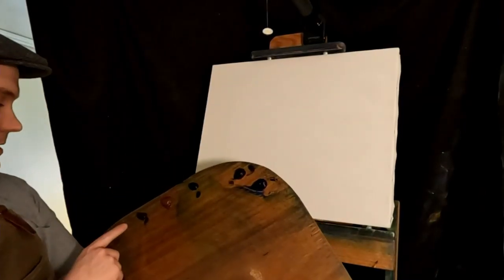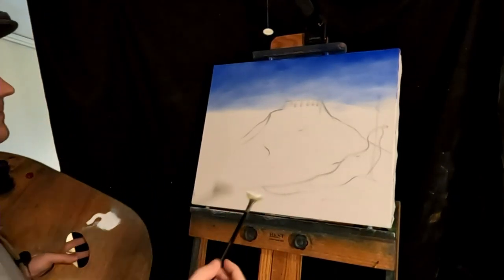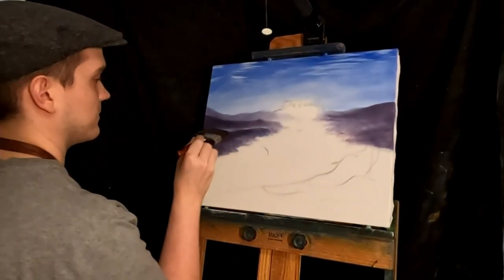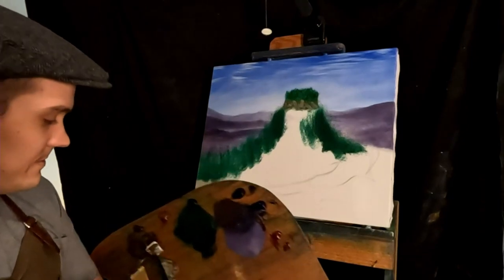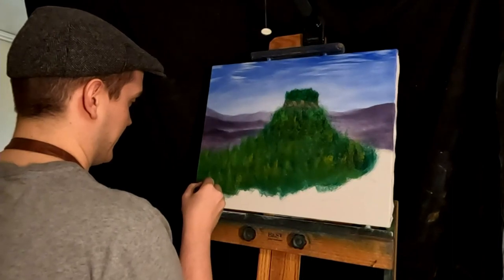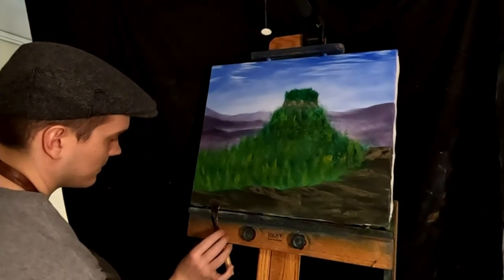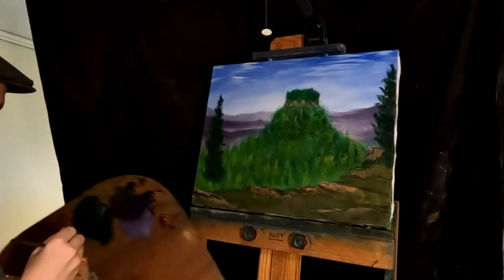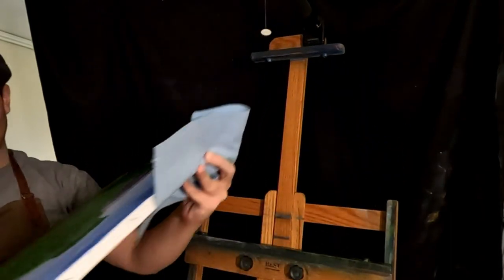Paint by Nate: Pilot Mountain North Carolina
Oil painting of Pilot Mountain in North Carolina from the live stream on 03/27/23. Part of the 50 states series.